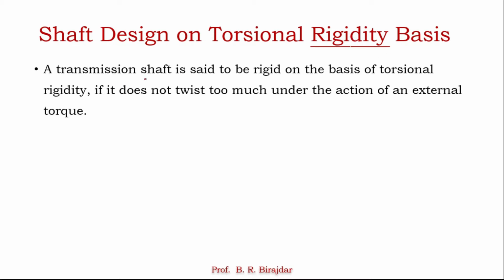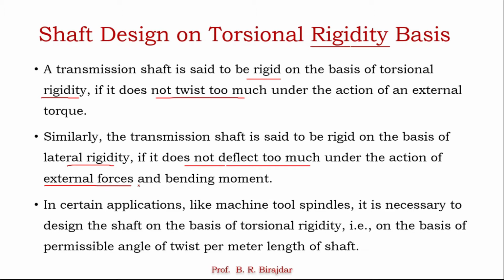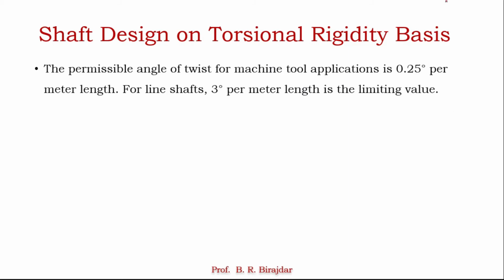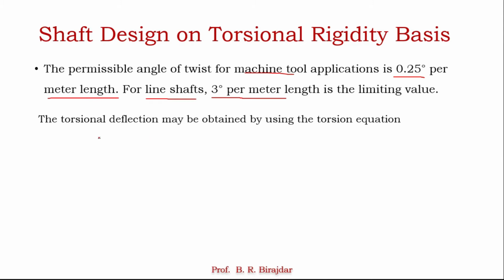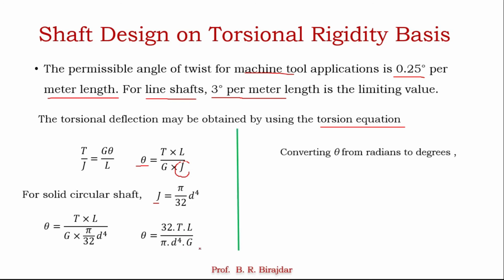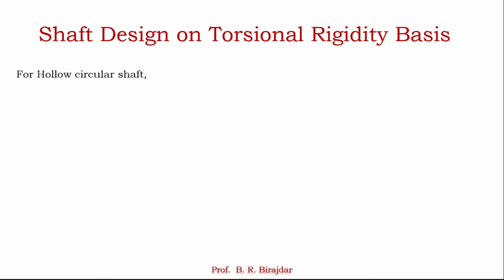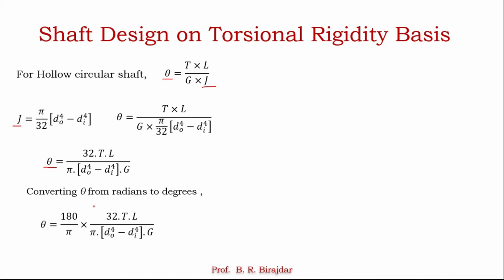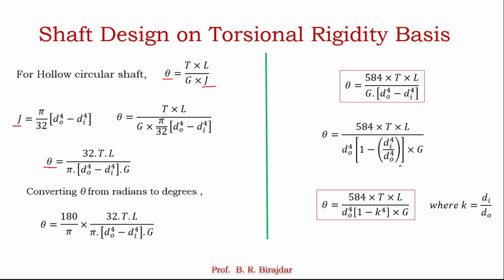Shaft Design on Torsional Rigidity Basis (BRB)